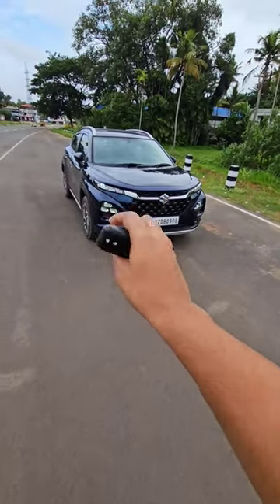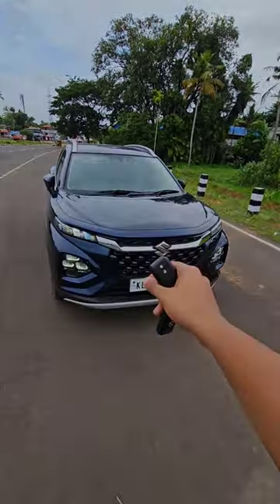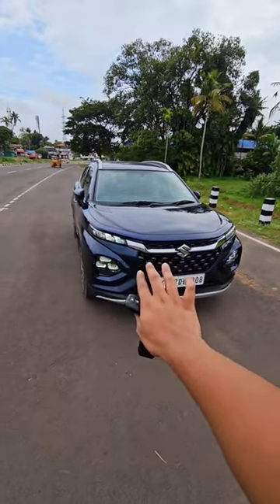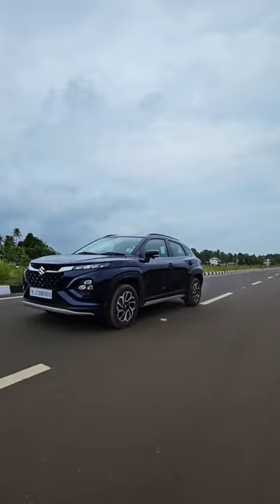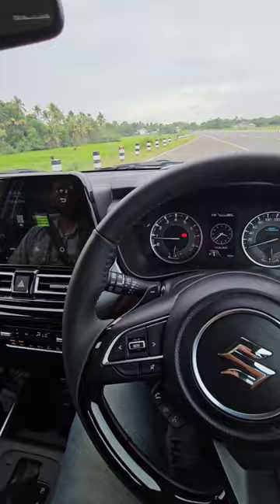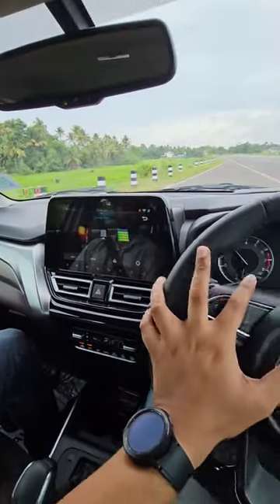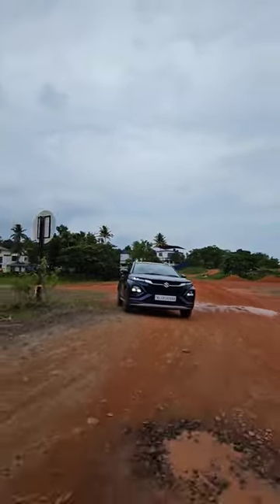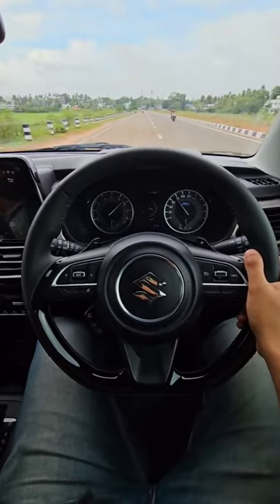5 മത്തെ ആണ് എന്റെ Favourite 😍 ❤️ നിങ്ങടെയോ? - Maruti Fronxx review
Full video coming soon on channel